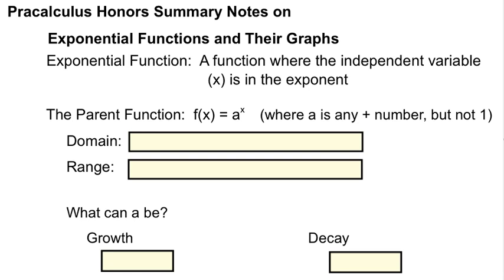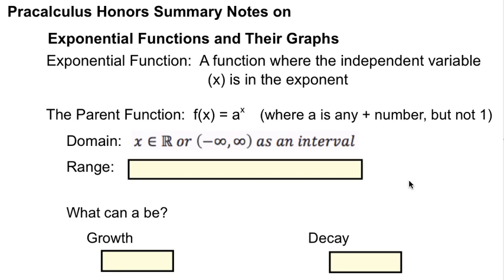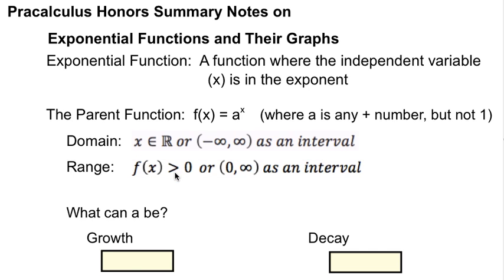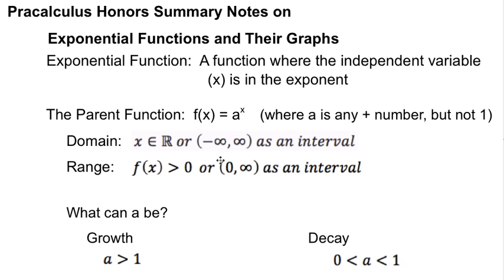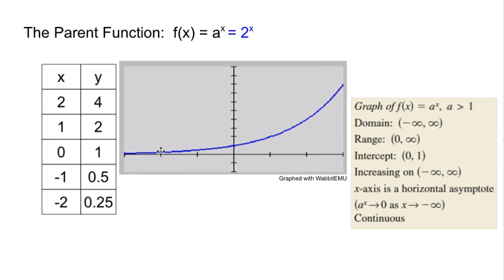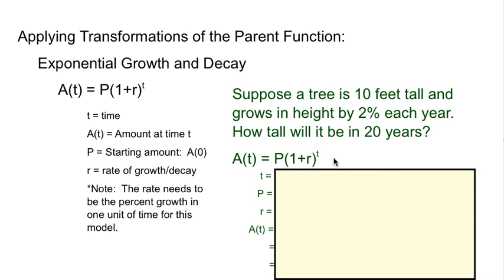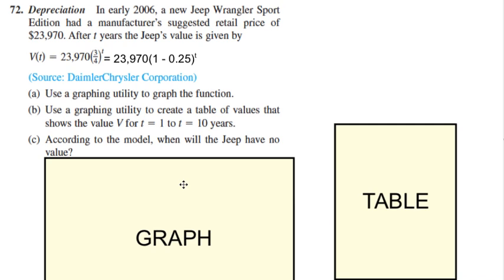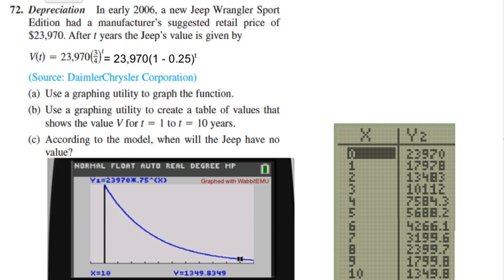Summary Notes on Exponential Functions and Their Graphs